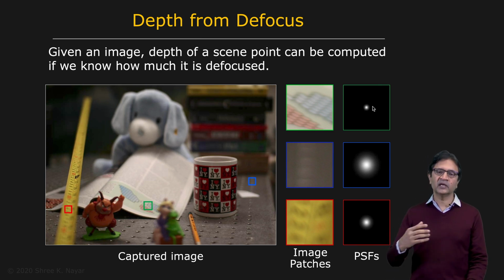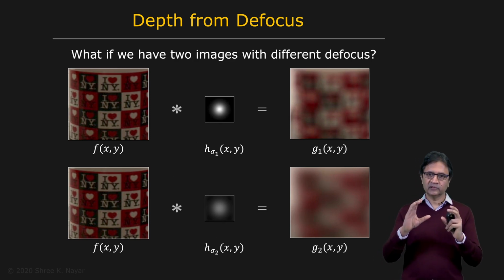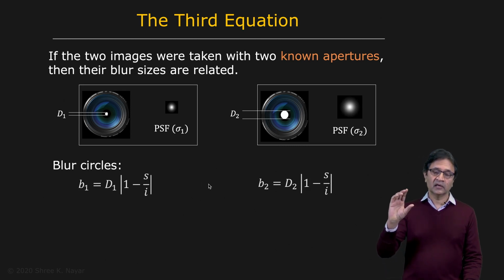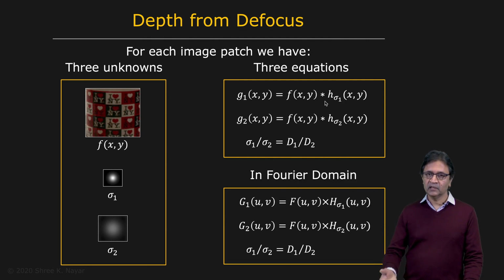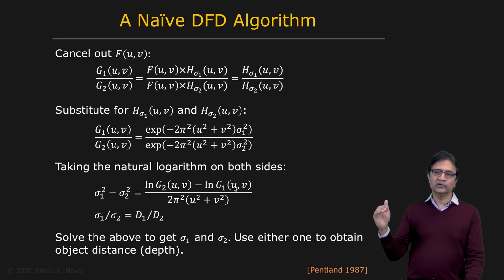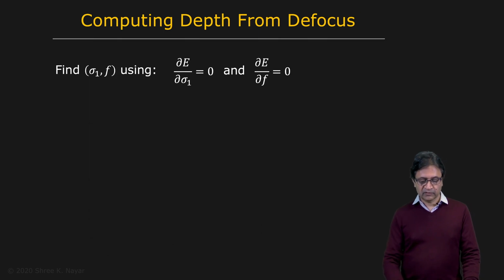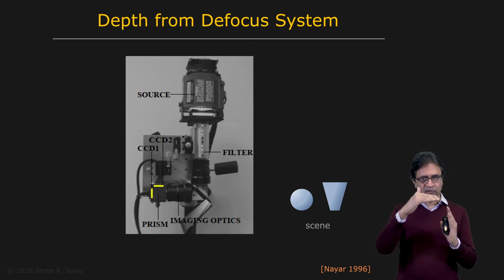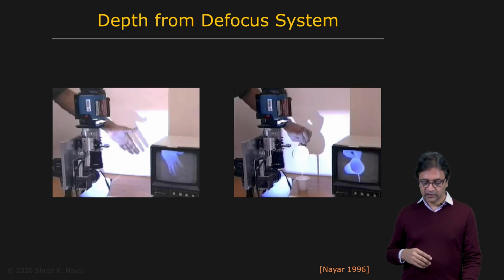Depth from Defocus